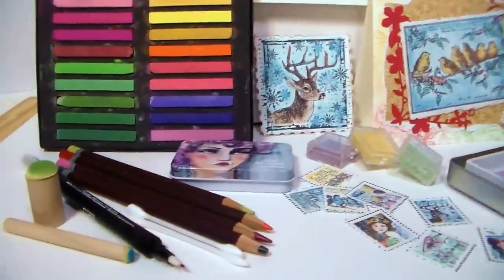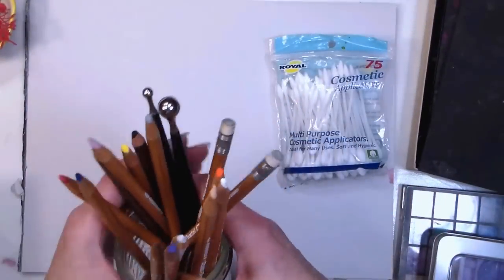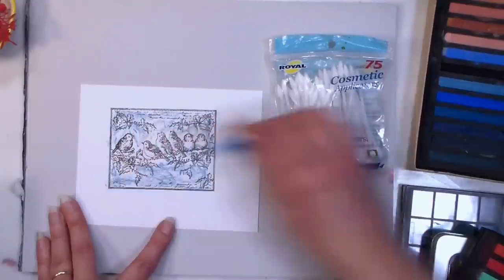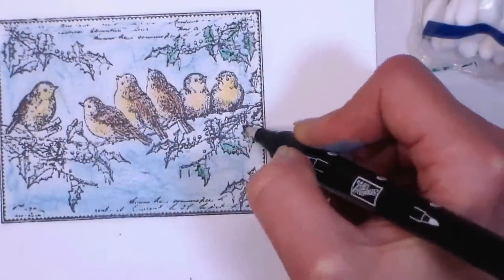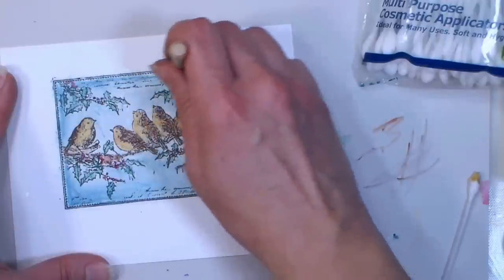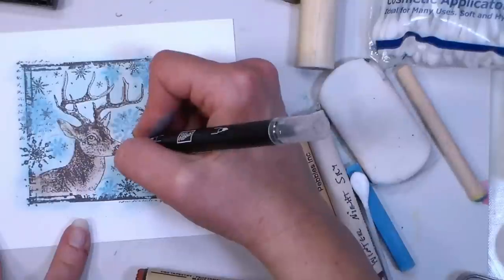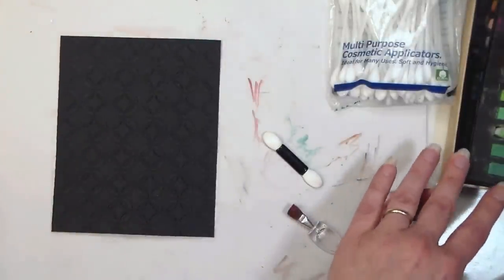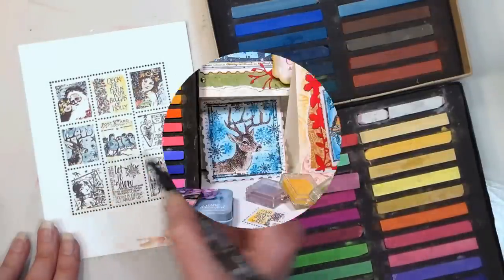Chalk Pastel Hacks // Top Tips for Using Chalk on Cards!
Pastel/Chalk Supplies:
Pastel Pencils
Square chalk pastels set of 48: These are what I used in the video I also have these and they are just as good but cheaper
Pebbles shimmer chalk set
Eyeshadow palette
Pearl-Ex metallic powder or Perfect pearls (perfect pearls have the clear inkpad included)

Blenders:
Foam daubers
Cotton swabs
Make up wedges
Waterbased blending pen

Other:
Versamark pad
Ranger Archival (waterproof ink for stamping)
Vegetable glycerin

Instead of cardstock Smooth Bristol will allow more blending